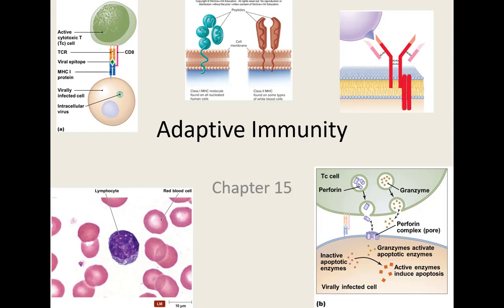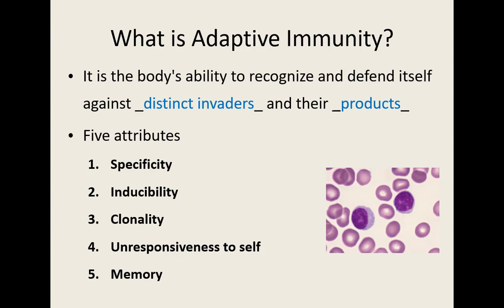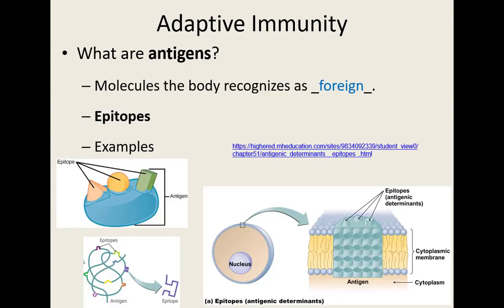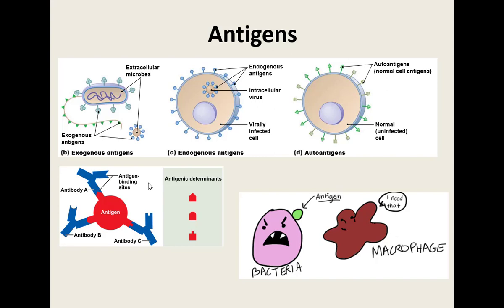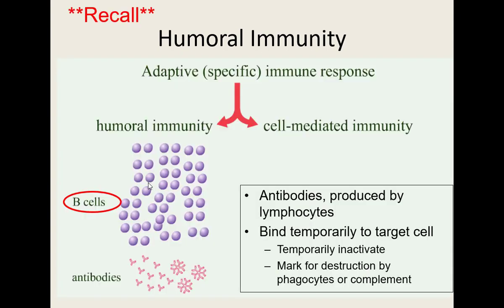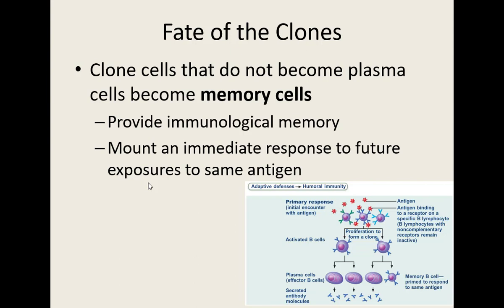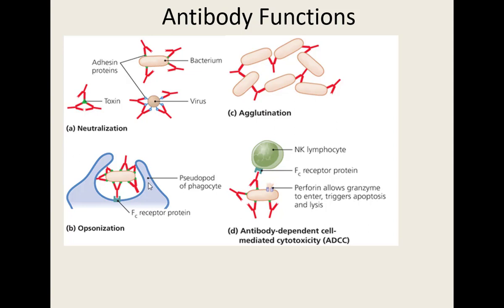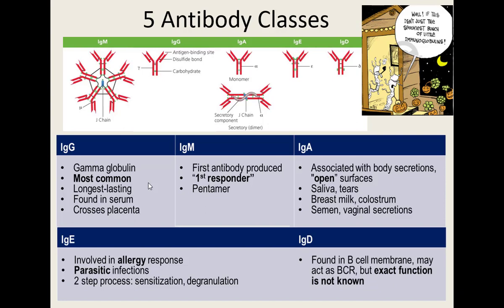Beginning of Ch 15 adaptive immune system lecture